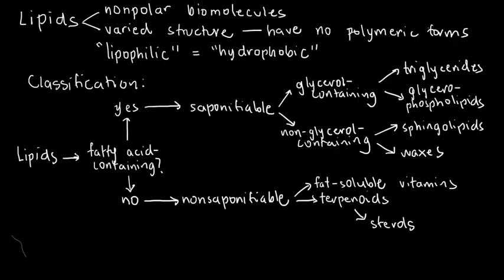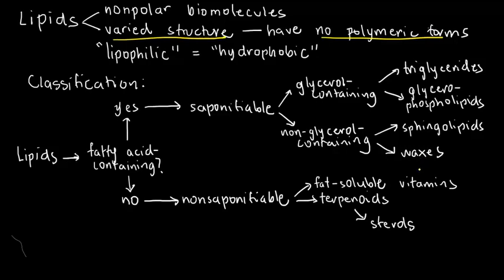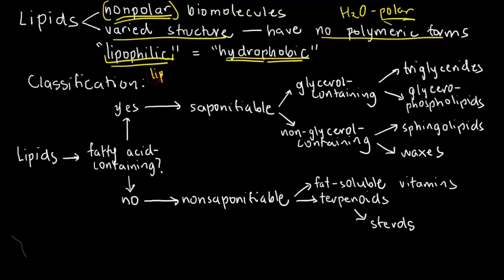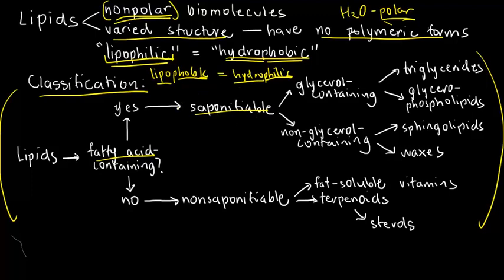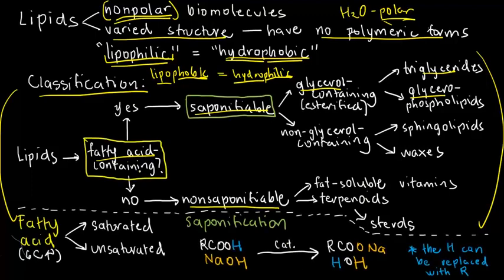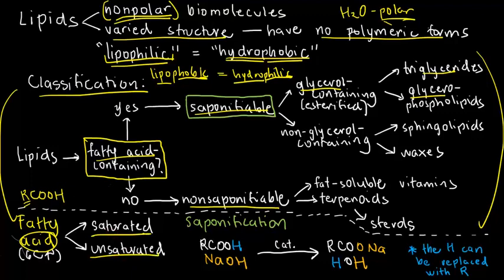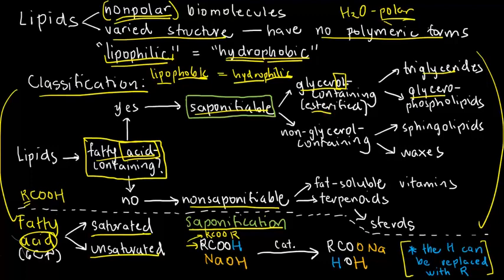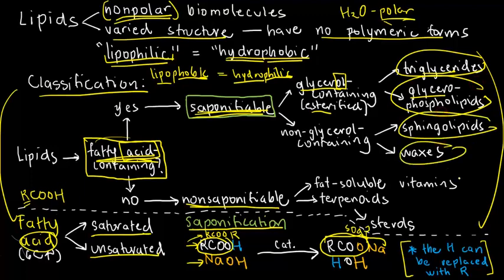BIOCHEM 8 - Lipids Introduction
NOTE that some references DO NOT use the same classification scheme at all (instead divide lipids by function, ex. physiologic lipids, membrane lipids, etc.)